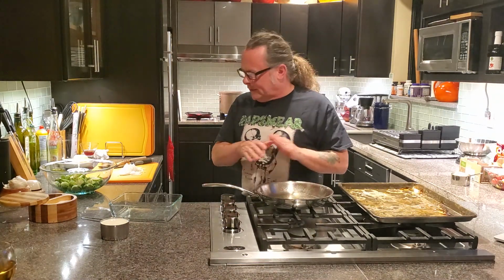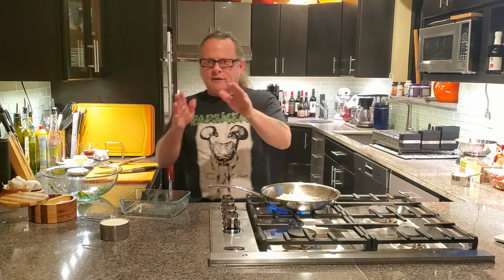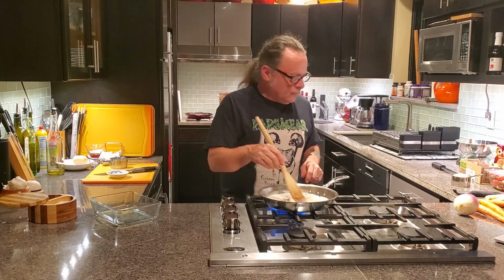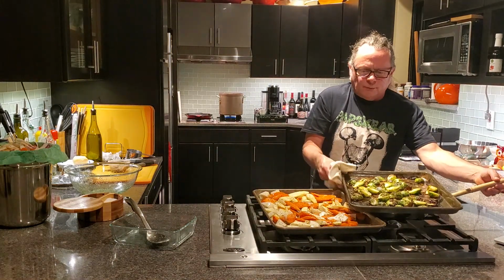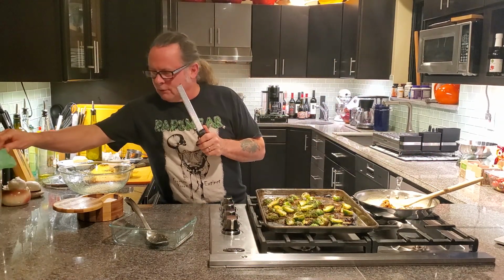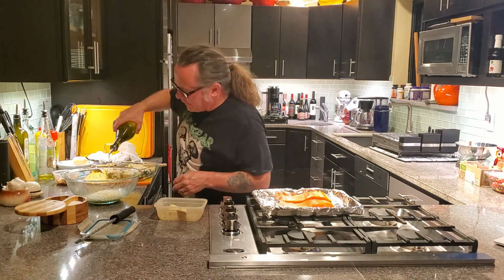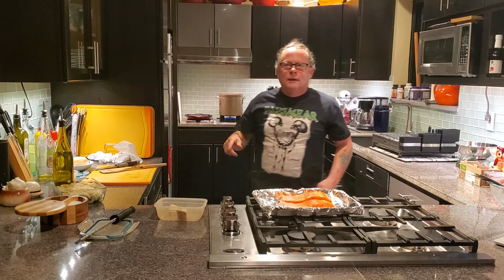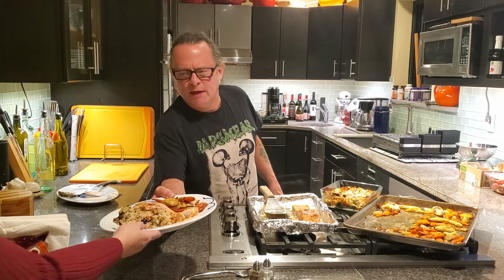brussel sprout gratin, roasted root vegetables and salmon